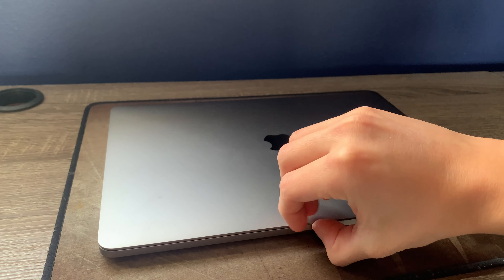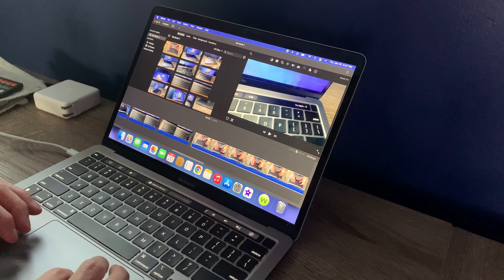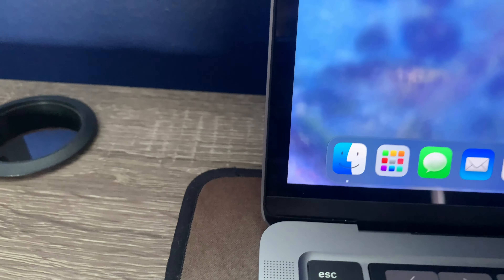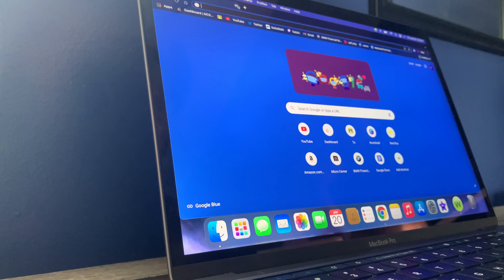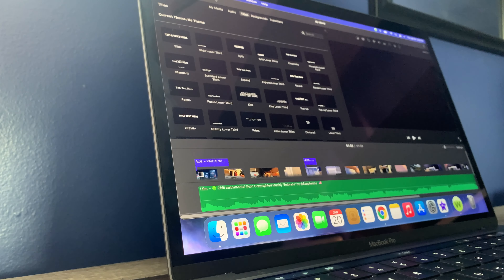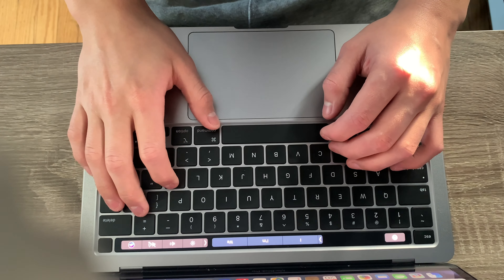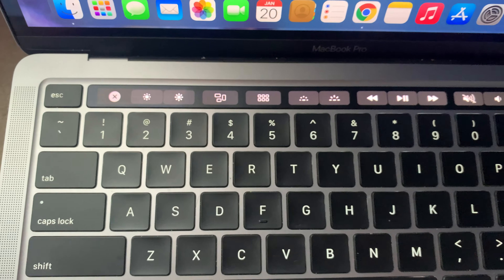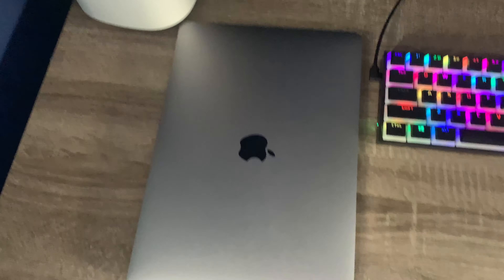Macbook Pro 2022 Review | One year later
Hello Everyone welcome to my Macbook review a year later.
This is my first product review and i hope you enjoy.

Macbook Pro 13 inch M1 Chip 2020

This was unfortunately recorded late 2021, Didn't get to finish before hand. With that being said hope you guys enjoy.